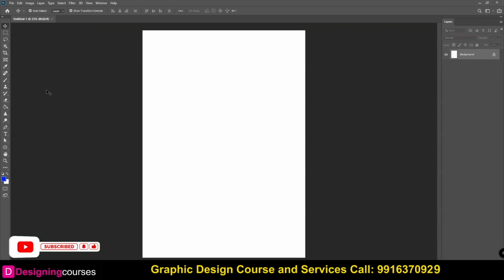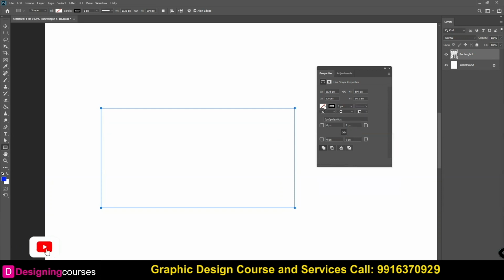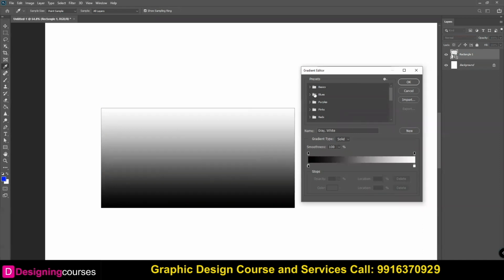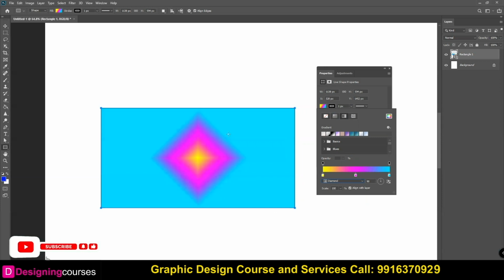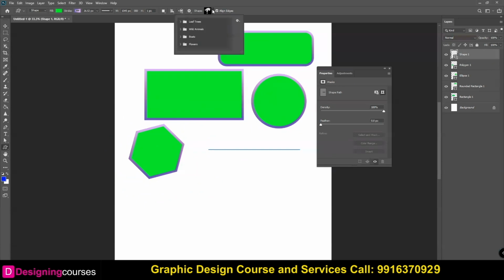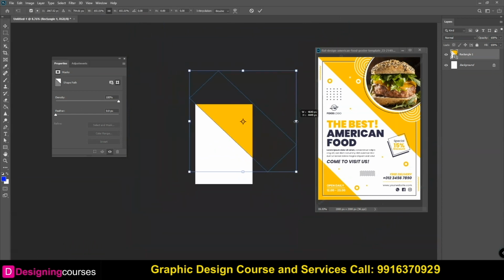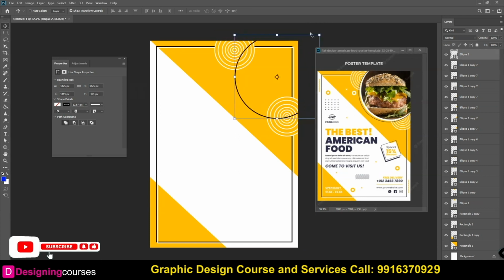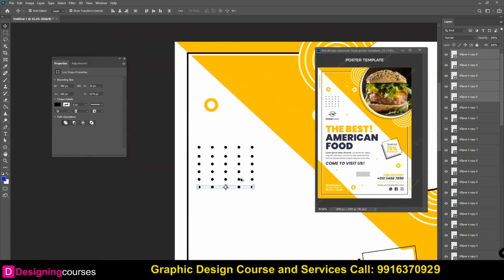Graphic Design Courses in Bangalore Part 2 | Photoshop | Designing Courses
we are conducted Graphic Design Courses in Bangalore with certificates and placement

In this video, we are explaining Graphic design Introduction for beginners

Who Can Learn Digital Marketing :

1.Students ( Any Graduate/Post Graduate like BBA, MBA, MCA, Any Degree)

2. Working Professionals : Who want to change their career

3. Graphic Design Freelancers

4. People Who Want to make Money Online

5. Housewives

Finally, check out the instructor.

Graphic design tutorials can be a great way to learn how to design beautiful and sophisticated advertisements, signage, and other graphics. These Graphic design tutorials can also help you create simple designs that are easy to understand and use.

In today's world, there are many ways to express yourself. One way is through graphic design. Graphic design is a process of designing or creating graphics that can be used for a variety of purposes, such as advertising, publications, and web pages. If you're just starting out, Our Graphic design tutorials are available online to help you get started.

Are you looking for a way to improve your graphic design skills? If so, then you need to check out Online Graphic Design Courses with Affordable Course Fees